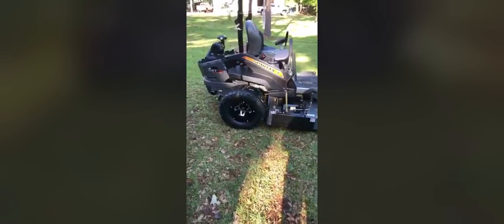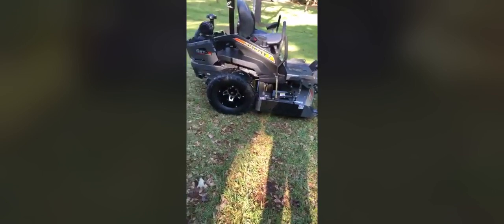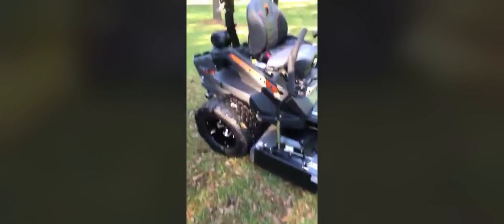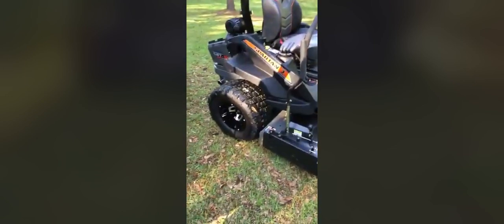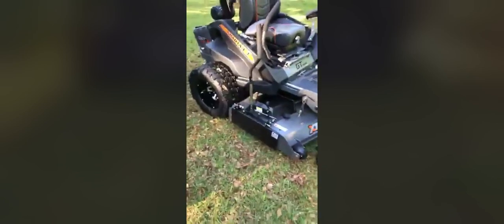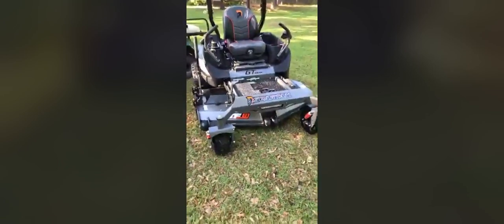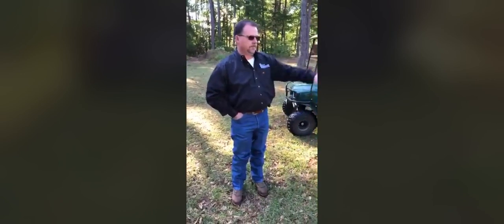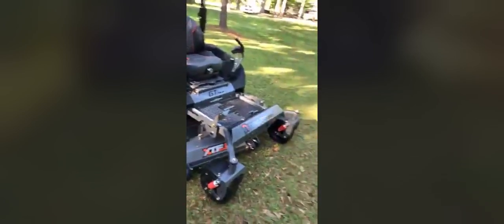Craig Maitland from Kelly Tractor delivers Neal McCoy his new Spartan SRT XD